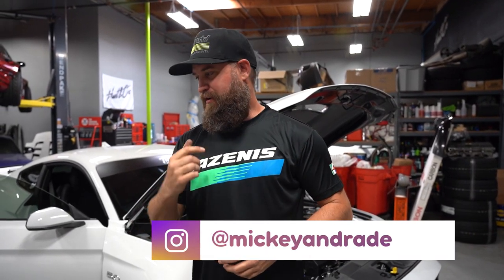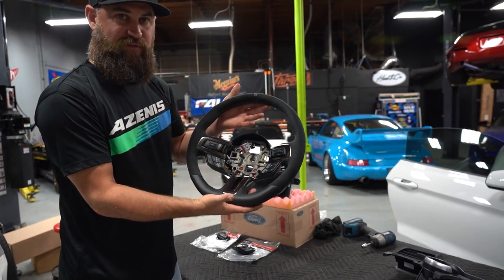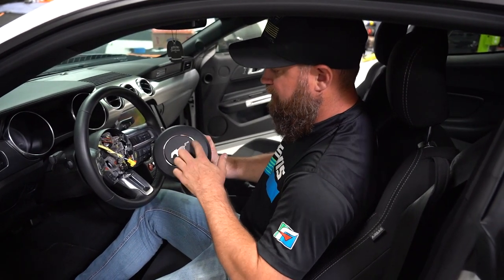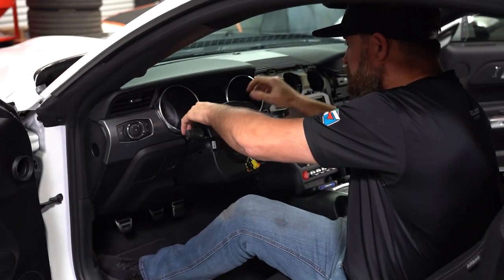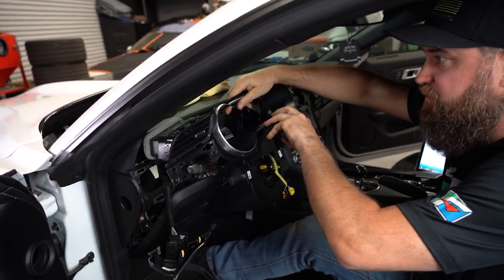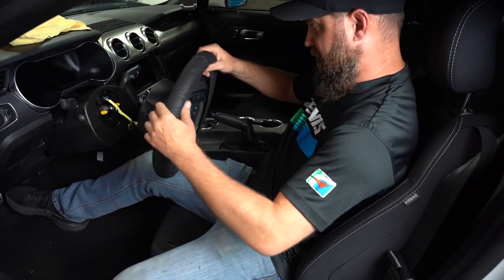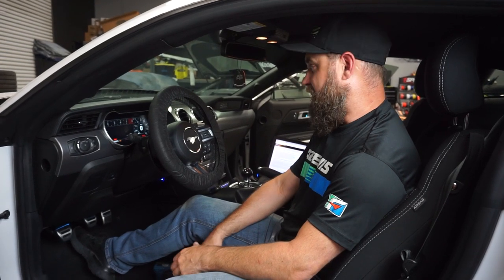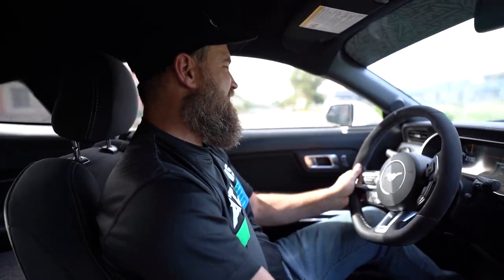Building and Heavily Modifying a 2020 Ford Mustang GT: Part 8: Transforming the Interior!